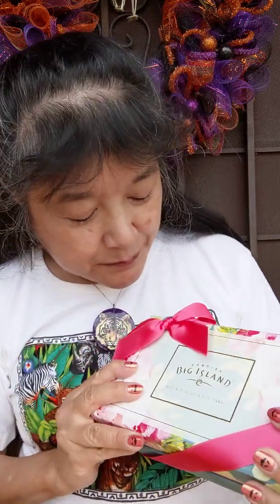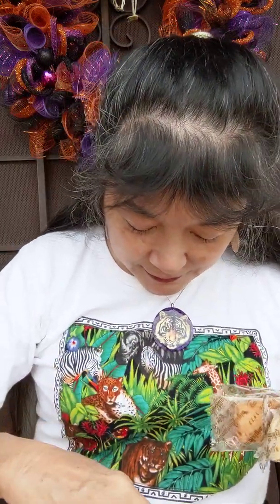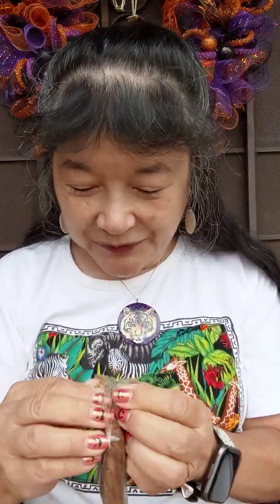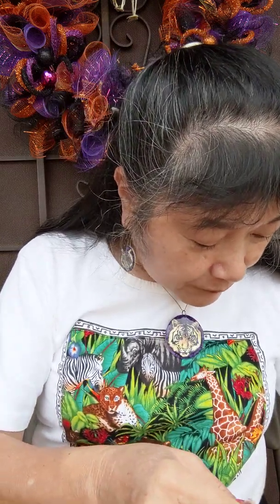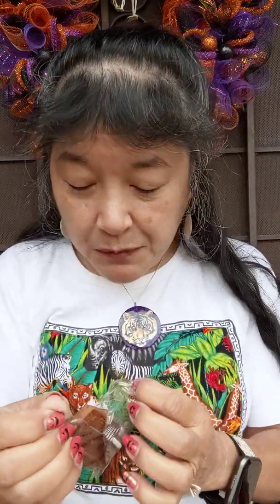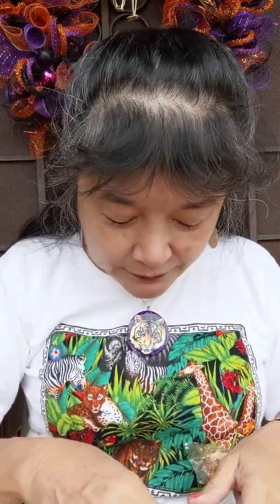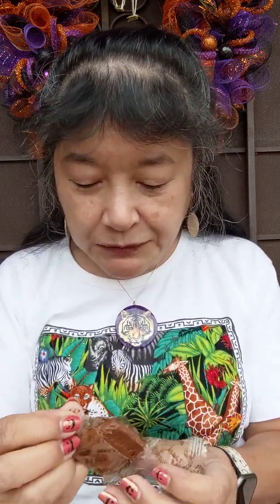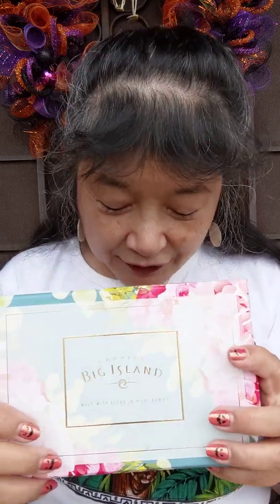Cookies Gift Box by Big Island Candies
Sorry, but the audio on this one is very low. This is a review by Megan's Mom on 11/7/22 (Monday) of the Cookies Gift Box by Big Island Candies which we got as a gift from Hawaii. The Cookies Gift Box by Big Island Candies features an assortment of shortbread cookies and brownies.
***I am reviewing this at home just outside our front door.